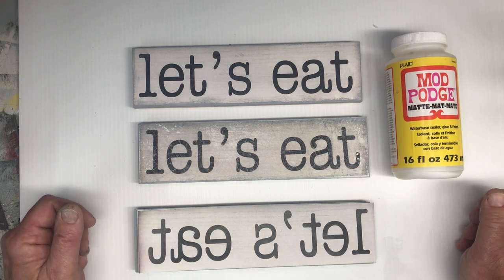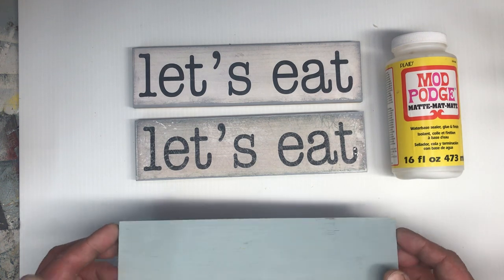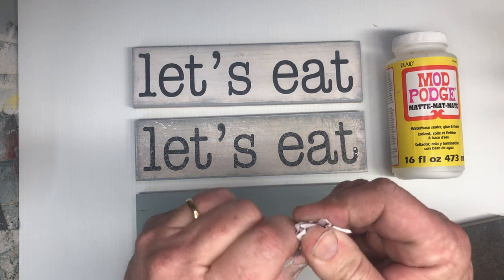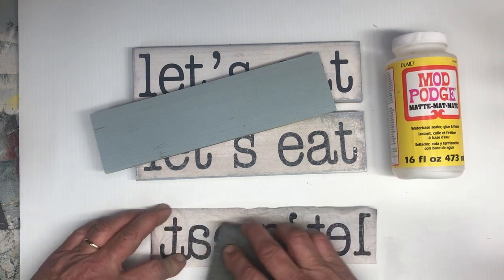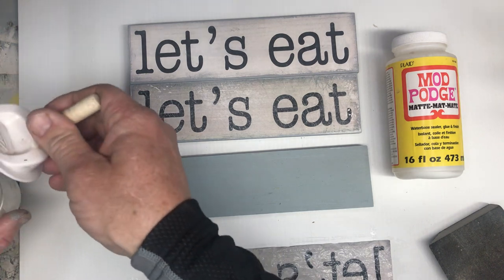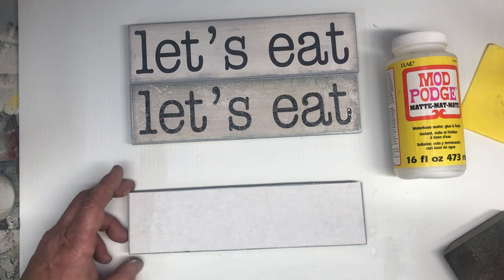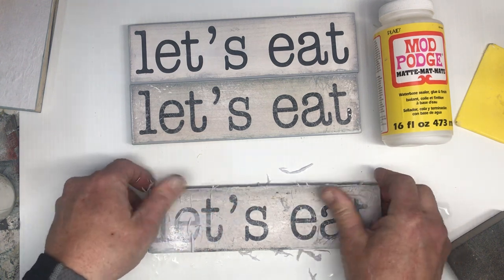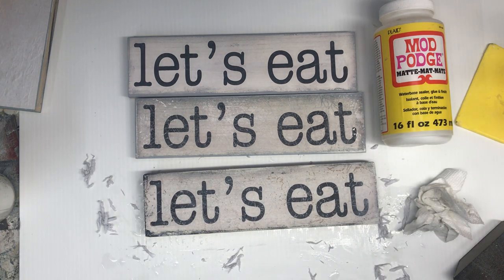Mod Podge Image Transfer with Patina / Vintage Technique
In this video you will be doing Mod Podge image transferring in the normal way. However in this video you will learn some tips so that your image transfer pieces will take on a whole new aged worn patina look.